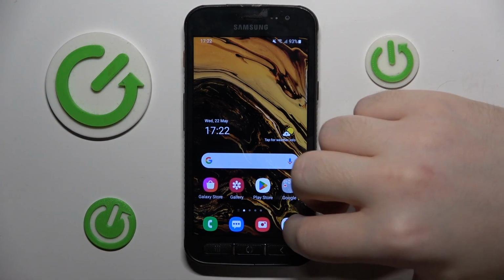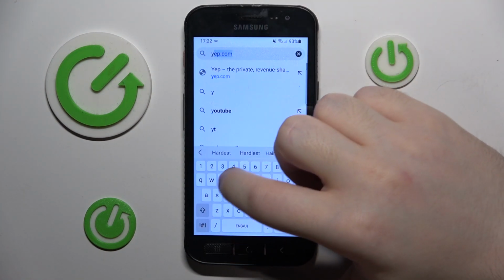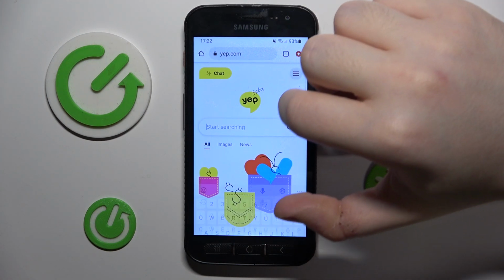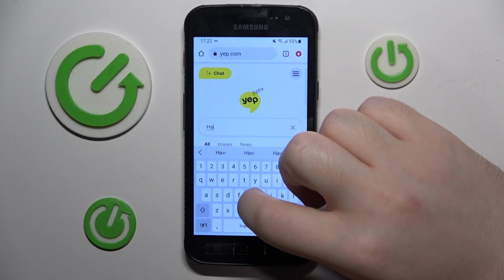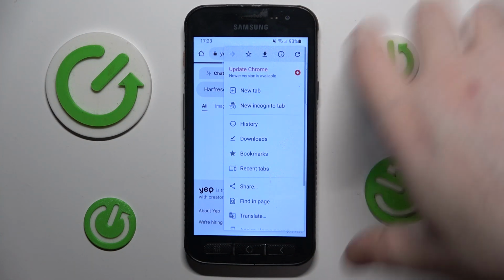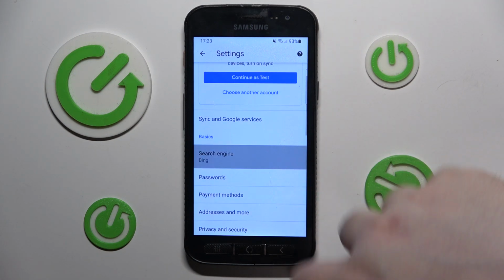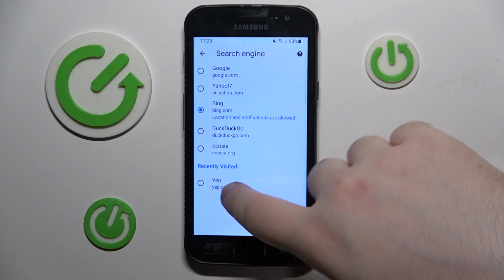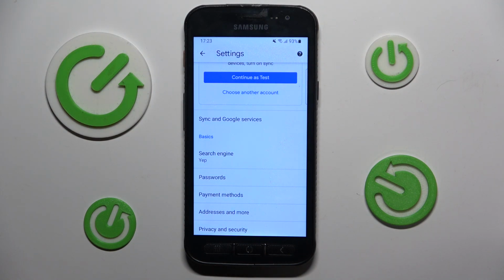How to Change Search Engine to Custom One on Samsung Galaxy Xcover 4S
Find out more:
Discover how to set a custom search engine as your default on the Samsung Galaxy Xcover 4S with this comprehensive tutorial. Whether you prefer Google, DuckDuckGo, or another search provider, customizing your search engine can enhance your browsing experience. This guide provides clear instructions on accessing browser settings, changing the default search engine, and optimizing search preferences on your Samsung Galaxy Xcover 4S rugged smartphone.

How do I change the default search engine to Google on Samsung Galaxy Xcover 4S?
Can I use DuckDuckGo or other search engines as my default on Samsung Galaxy Xcover 4S?
What are the benefits of using a custom search engine on Samsung Galaxy Xcover 4S?
How do I add a new search engine option to the list on Samsung Galaxy Xcover 4S?
Is it possible to revert back to the default search engine after setting a custom one on Samsung Galaxy Xcover 4S?